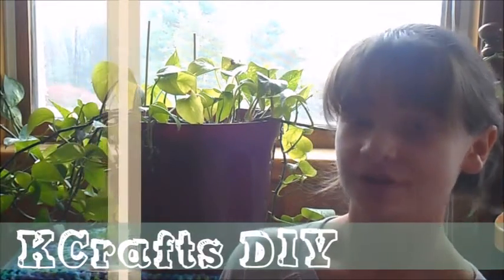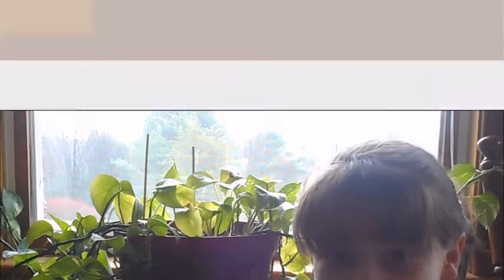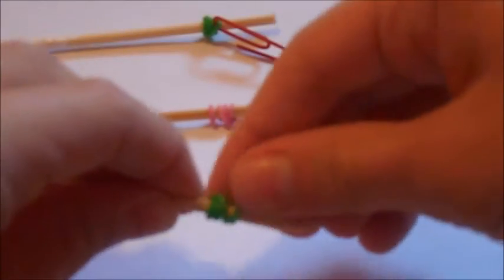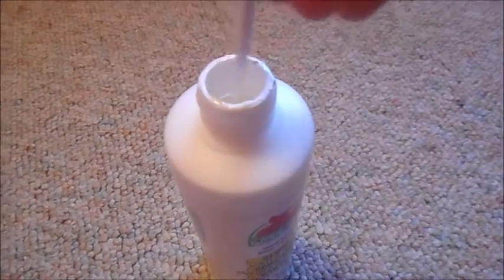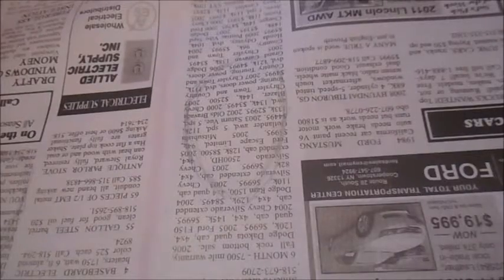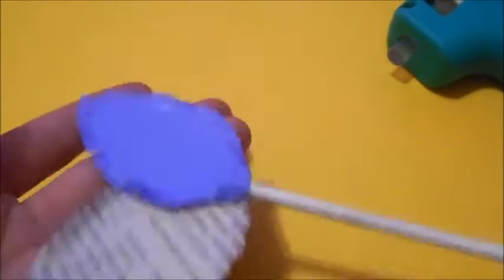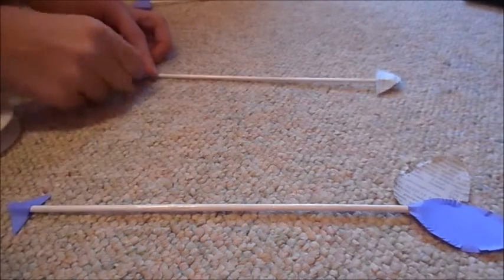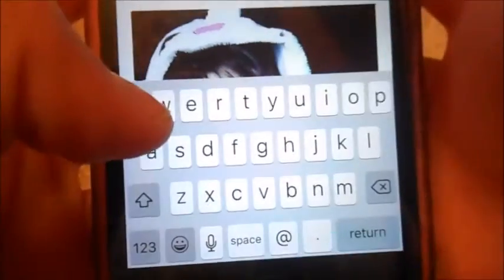DIY Arrow Photo Collage/// Collab with KCrafts Diy!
Hello everyone! It is time for a collab!

In this video I show you how to make this arrow picture collage. This is so cute and I love the way it looks on my wall!

This video is also a collab with KCrafts DIY!  Make sure to check out her channel and video out:

Thanks, Olivia